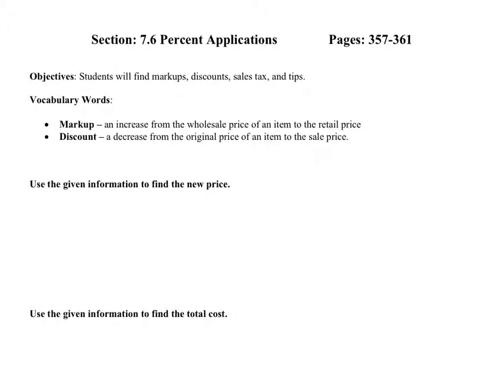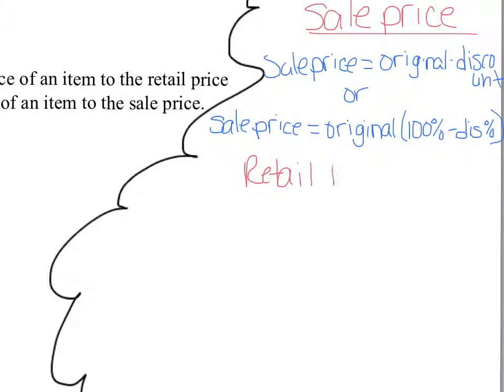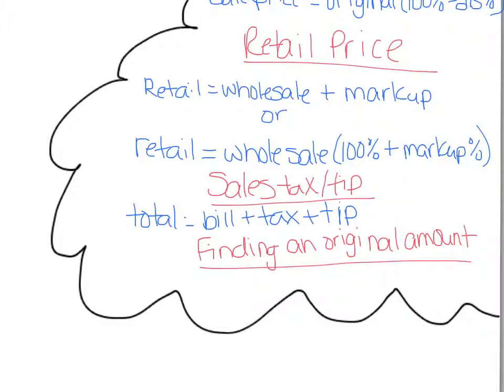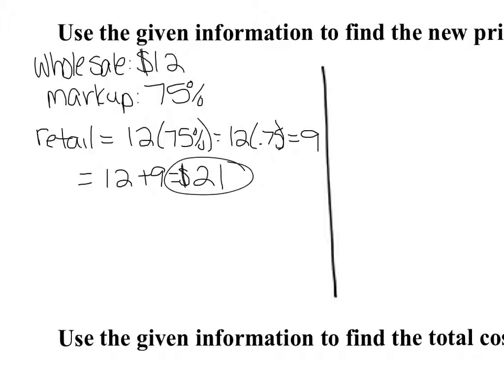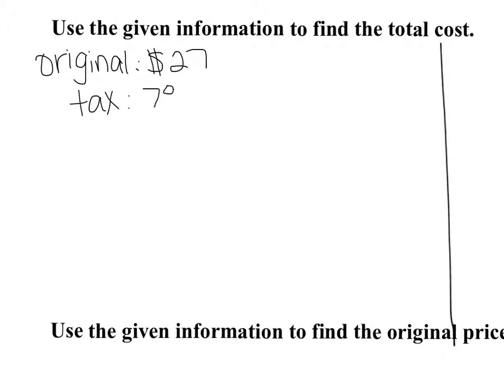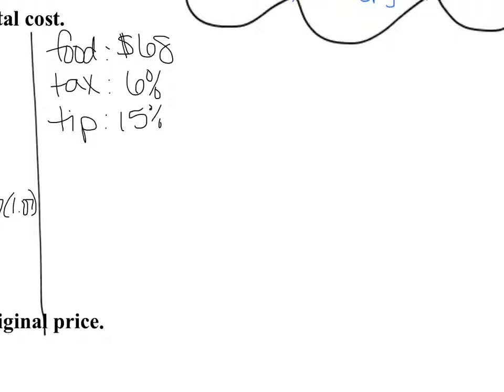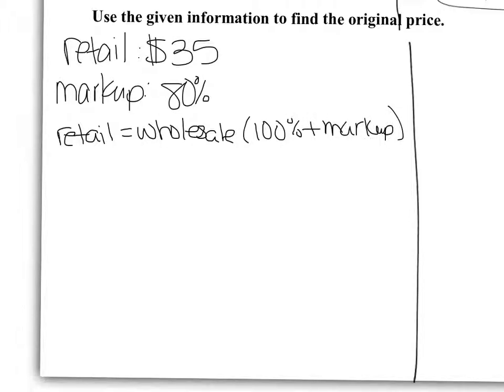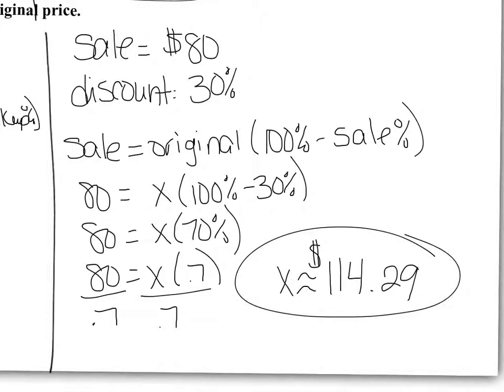7.6 percent applications